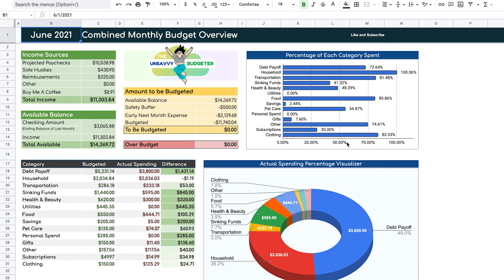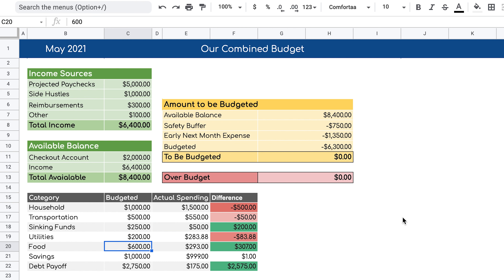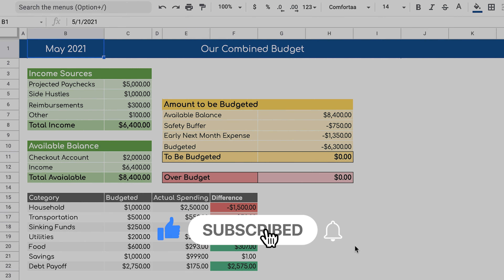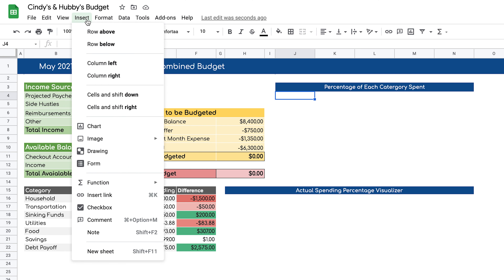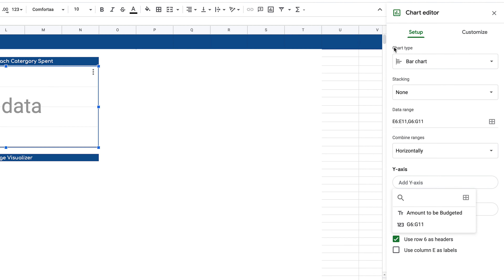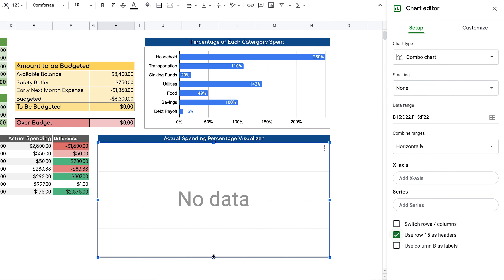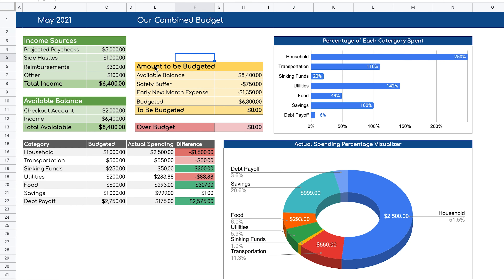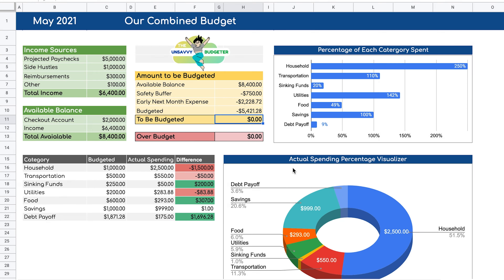How To Create a Zero-Based Budget - Part 2 (Step by Step Guide in Google Sheets)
This is the continuation of part 1 of how to create a zero based budget from scratch in google sheets. In this video, we cover how to build the formulas for calculating our "to be budgeted" and "over budget" fields on our budget, and how that allows us to turn this budget into a zero-based budget. Then we cover how to create two different types of charts, one is a bar chart, and the other one is a pie chart showing our expenses in percentages compared to the other expenses.

☕ I drink a lot of coffee to have the energy to make these videos. Please consider supporting my channel by buying me a coffee to enjoy with my hubby

🎦 This is the gear I'm using to film and edit this video:

📸 Camera: Samsung Galaxy S9+
🎙️ Microphone: Azden SGM-X Shotgun Microphone with TRS to TRRS adapter.
💾 Software: Adobe Premiere Pro, After Effects, Photoshop

©️ All videos are created by me and any content featured is either created by me or used with the original author's permission. Reuse of any of the audio or video elements are prohibited. Some animations taken from mixkit.co.